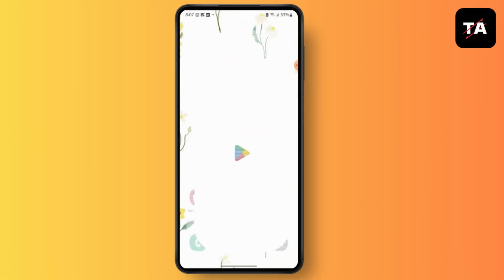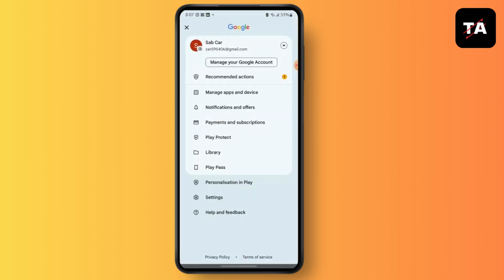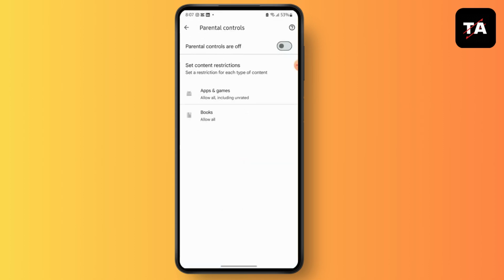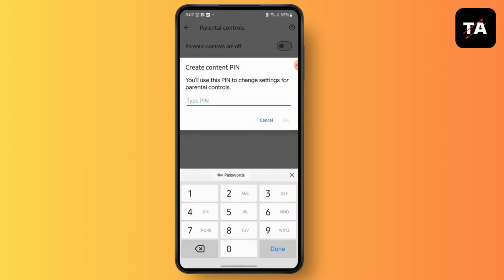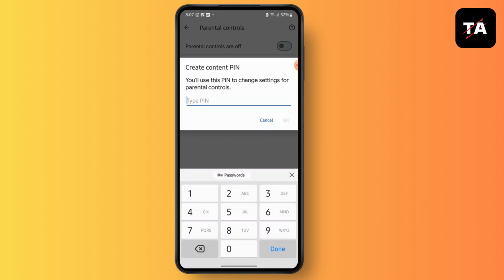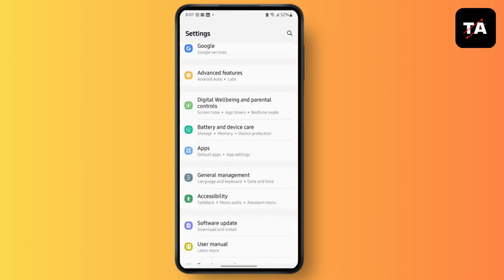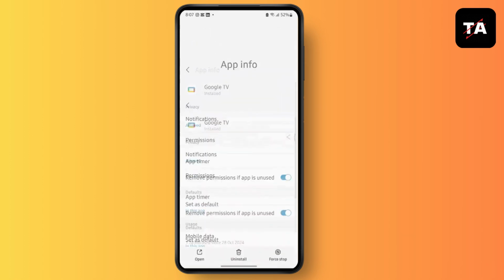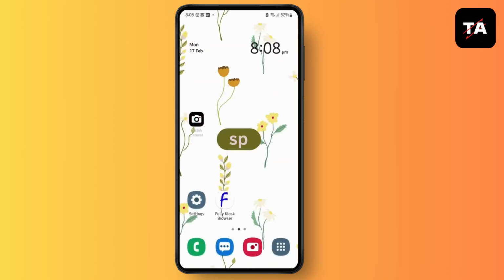How To Remove Parental Control On Google Account Without Password 2025 | Disable Parental Control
Welcome to our step-by-step guide on "How To Remove Parental Control On Google Account Without Password"! If you're stuck with parental controls on your Google account and need a way to disable them without a password, this video is for you. We'll show you easy methods to remove Family Link restrictions, disable parental controls, and regain full access to your Google account in 2025.

What You'll Learn:

How to remove parental control on Google account without a password
How to disable Family Link restrictions on Android & iPhone
Steps to turn off supervised account settings
How to bypass Google Family Link parental controls
Methods to regain full control of your Google account
How to remove parental restrictions on the Play Store
Timestamps:
00:05 How to remove parental control on Google account
00:25 Disable parental control without password
00:40 How to turn off Family Link restrictions
00:55 How to regain full access to a Google account